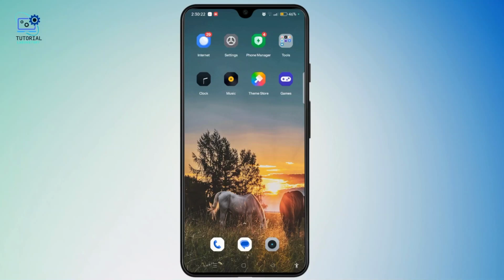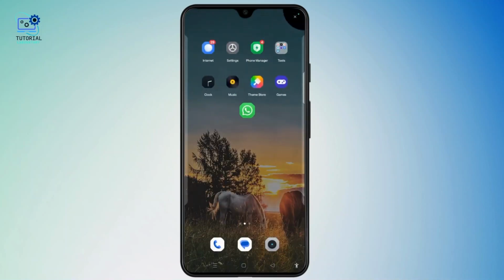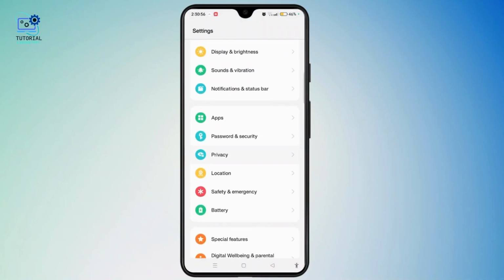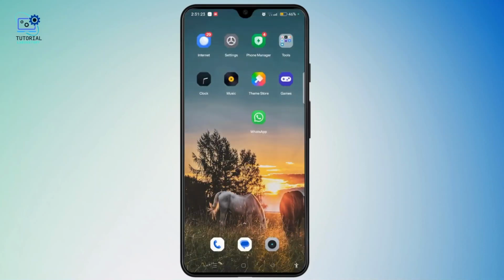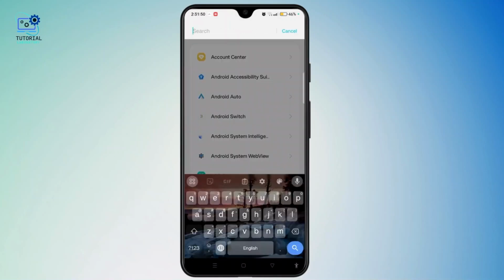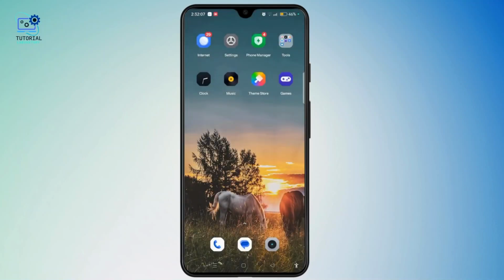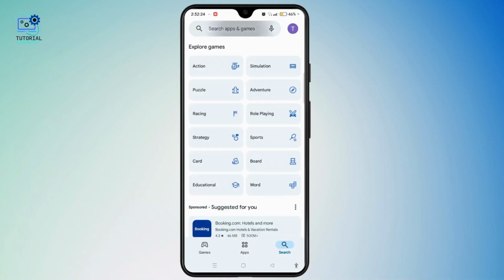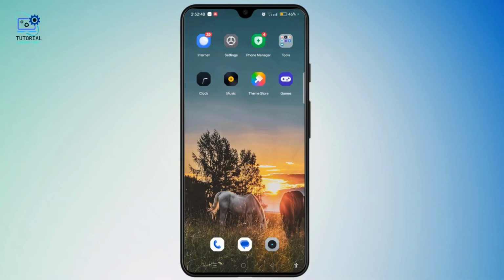How to Solve WhatsApp Icon Missing From Home Screen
In this video, Rose explains how to solve the issue of a missing WhatsApp icon from your home screen. If you've lost your WhatsApp icon, follow these simple steps to bring it back! Learn how to search for the app, unhide it if it's hidden, clear the app cache, restart your device, and even reinstall WhatsApp if necessary. Follow along and fix the issue quickly with these easy troubleshooting steps!

Chapters:
00:00:00 - Introduction
Learn how to fix the WhatsApp icon missing from the home screen issue.

00:00:10 - Check Installed Apps
Bring up the full list of installed apps and search for WhatsApp.

00:00:20 - Move WhatsApp to Home Screen
Long press the WhatsApp icon and drag it back to your home screen.

00:00:30 - Unhide WhatsApp App
Go to Settings  Privacy  Hide Apps, and unhide WhatsApp if listed.

00:00:50 - Clear WhatsApp Cache
Open Settings  Apps  App Management, select WhatsApp, and clear the cache.

00:01:10 - Restart Your Device
Hold the power button and swipe to restart your device to refresh the system.

00:01:30 - Reinstall WhatsApp
If needed, uninstall and reinstall WhatsApp from the Play Store.

00:01:50 - Restore Home Screen Layout
Recreate your home screen layout and restore app shortcuts, including WhatsApp.

00:02:00 - Avoid Third-Party Launchers
Prevent issues by avoiding unnecessary third-party launchers.

00:02:30 - Conclusion